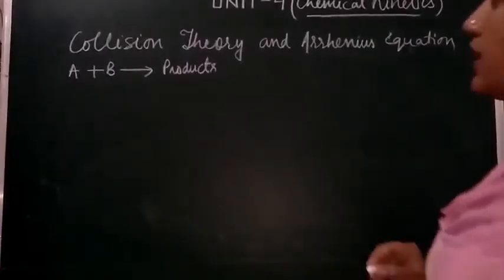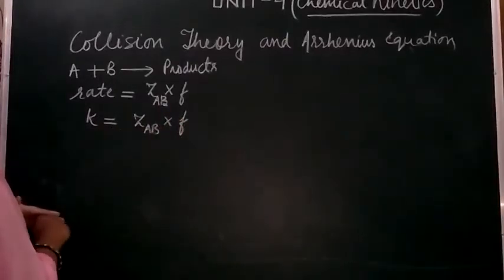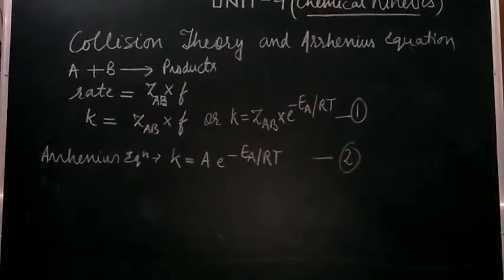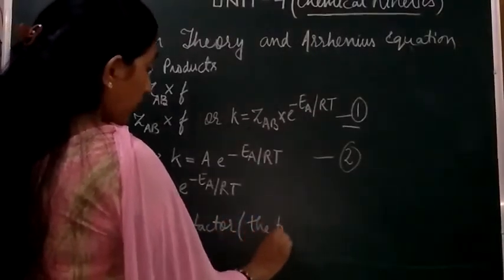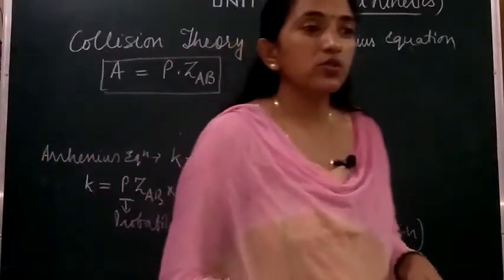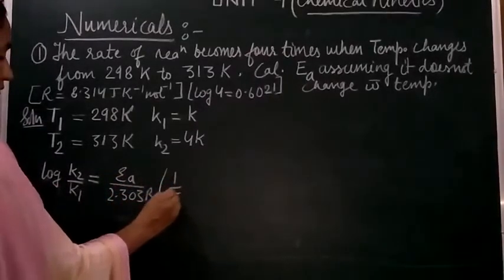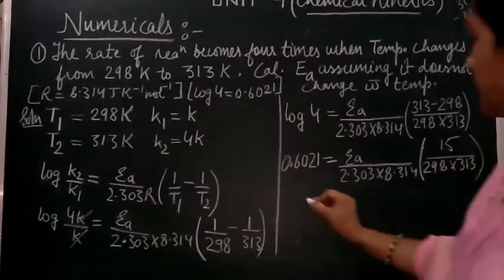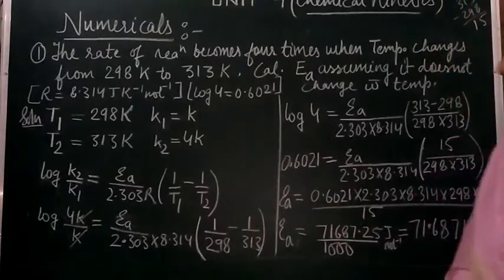Numericals on Arrhenius equation